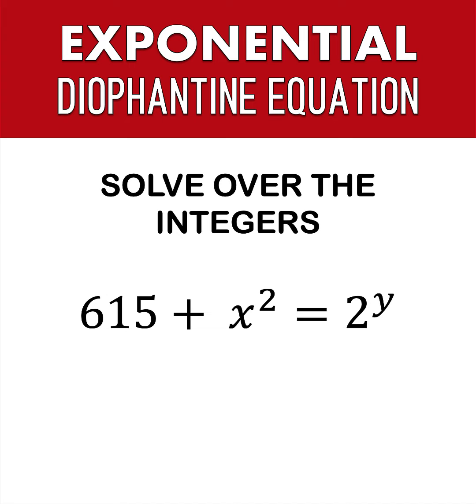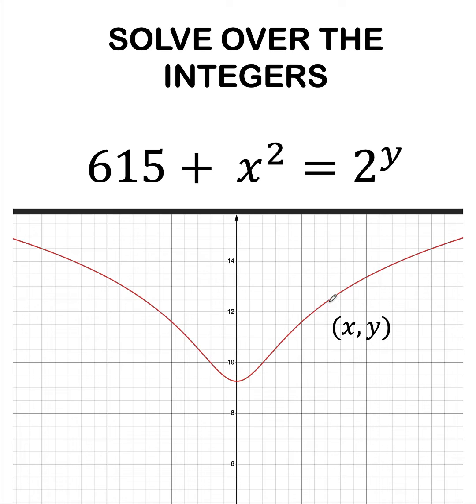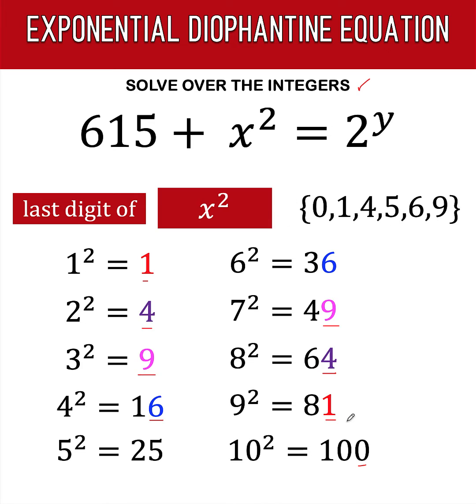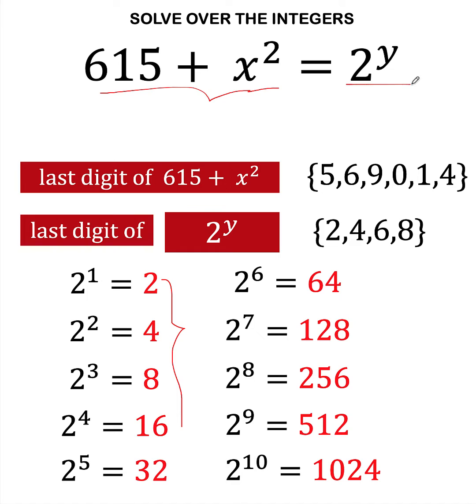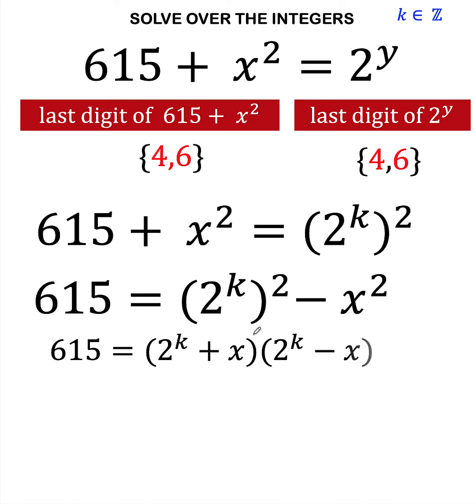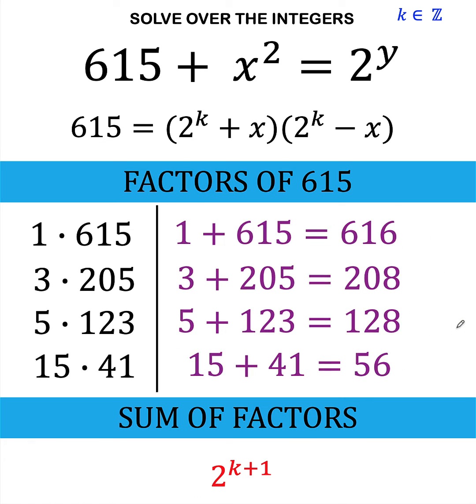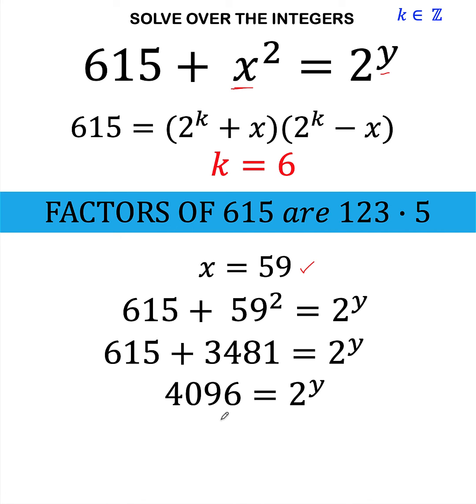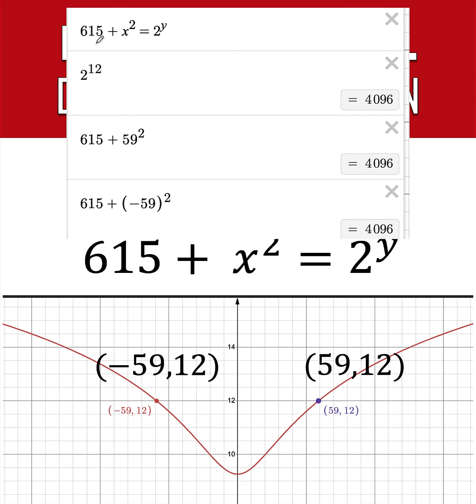This Exponential Diophantine Equation Is Usually Solved Using Number Theory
Some Exponential Diophantine Equations like the famous Fermat's last theorem are very hard to solve. Here is an introduction to Exponential Diophantine Equations solved by analyzing the last digits of both sides of the equations.